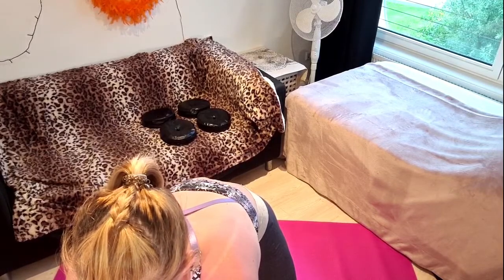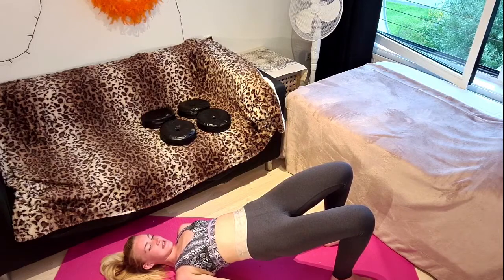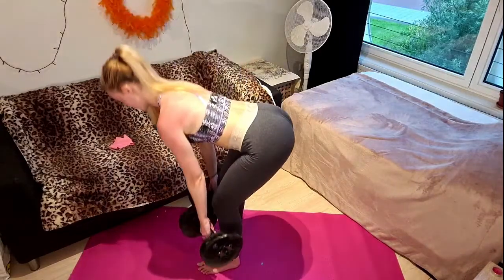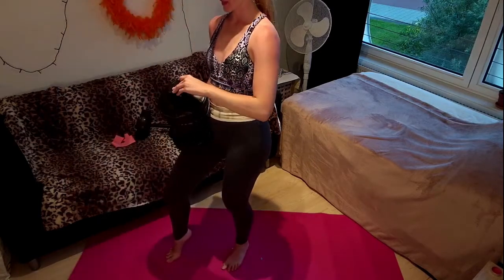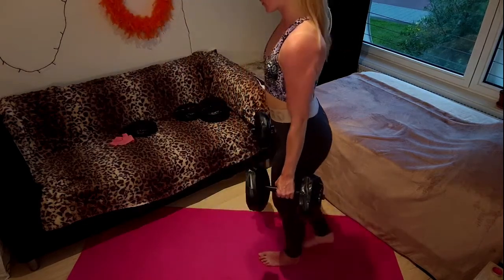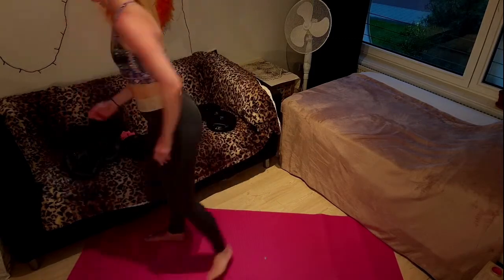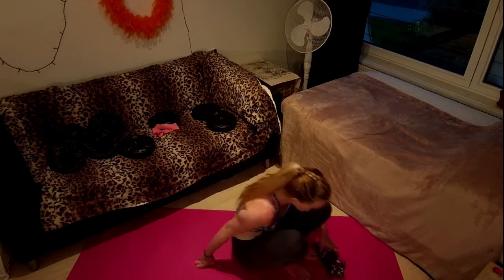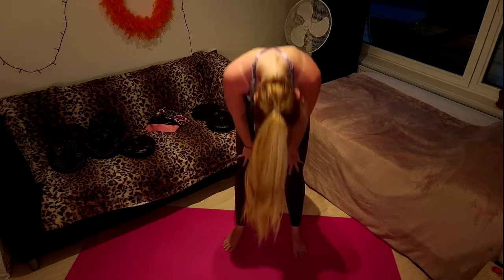1 HOUR BOOTY BURN AND SHOULDER BURN- warm up and cool down included (plus fun motivational talks)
Have fun working- out with me- I am your personal online guide :)

You only need: a mat/ towel, a bottle of hydration, a couple of weights and your beautiful body.

Made by a student for students.

Together we will get stronger, mentally and physically, while activating your inner FIRE. I am there from the start until the end to push you through your mental and physical limits. Become part of my Badass Boss Babes and Boys community :)